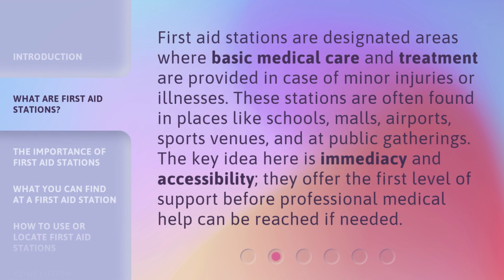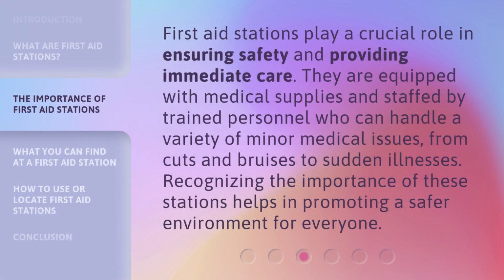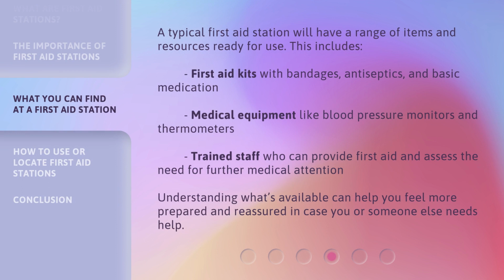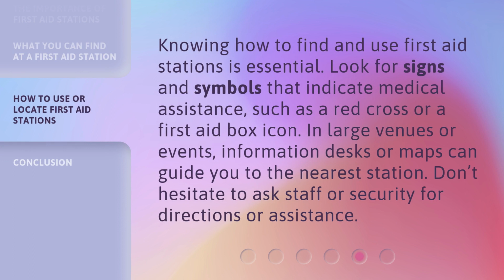Understanding First Aid Stations: A Guide for English Learners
Mastering First Aid Stations: A Guide for English Learners • Discover the essential tips and tricks for understanding first aid stations in this comprehensive guide designed specifically for English learners. Learn the vocabulary, procedures, and important phrases to confidently navigate any emergency situation. Don't miss out on this valuable resource to enhance your language skills and save lives!

00:00 • Introduction - Understanding First Aid Stations: A Guide for English Learners
00:35 • What Are First Aid Stations?
01:04 • The Importance of First Aid Stations
01:30 • What You Can Find at a First Aid Station
02:01 • How to Use or Locate First Aid Stations